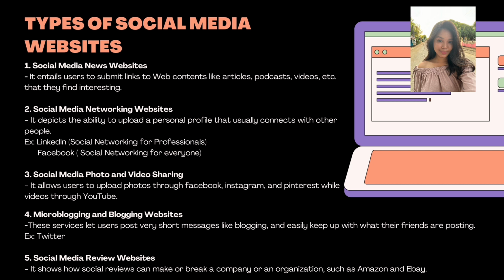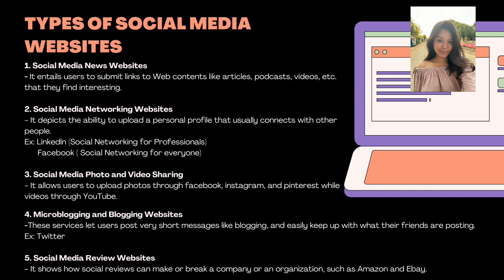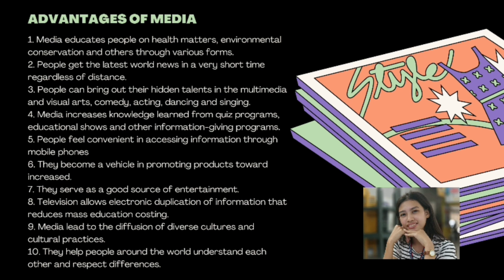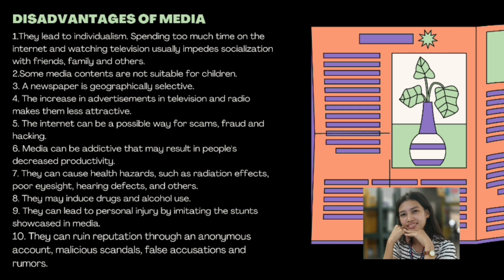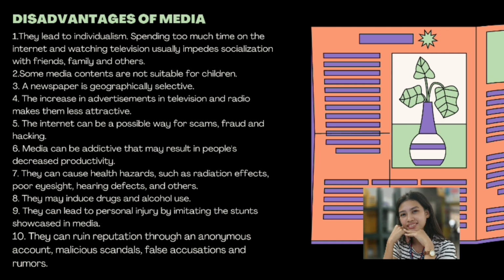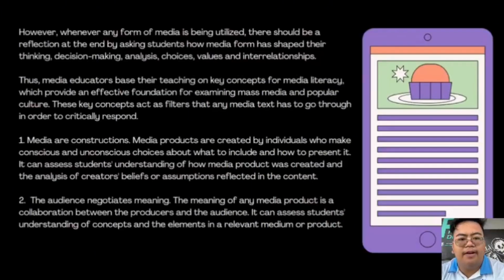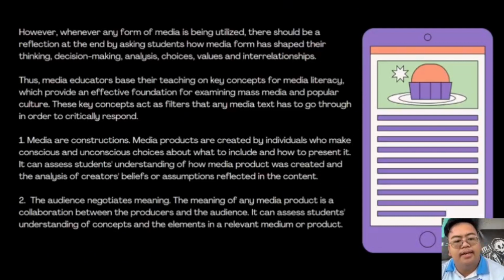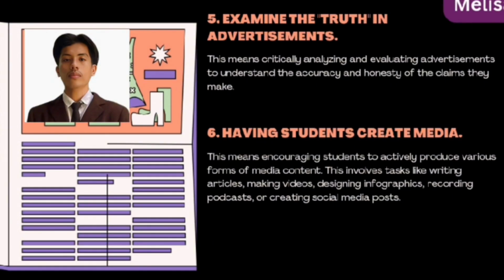ED102 MODULE 7- REPORT (GROUP 2)